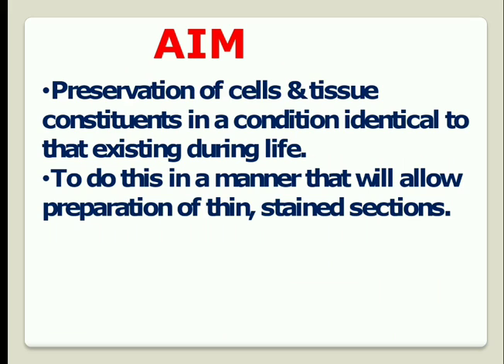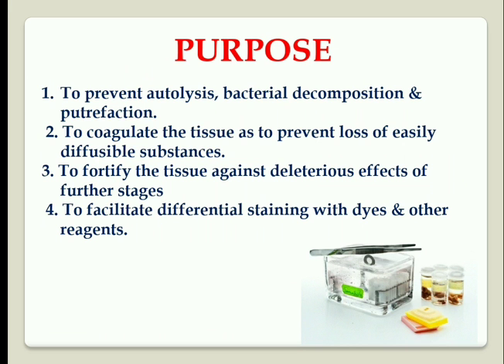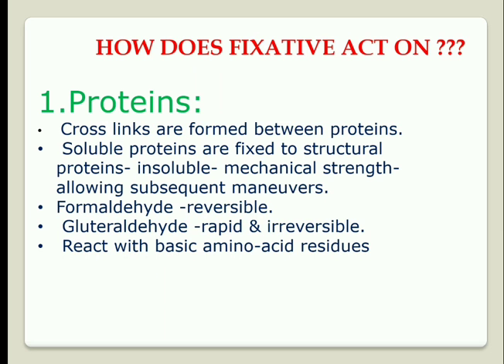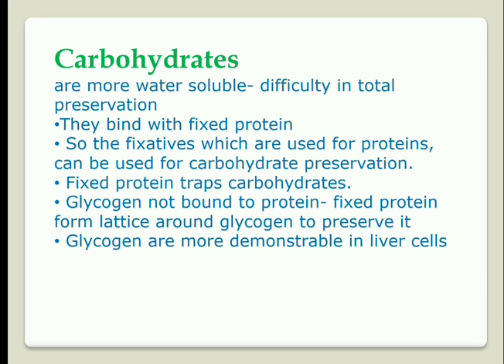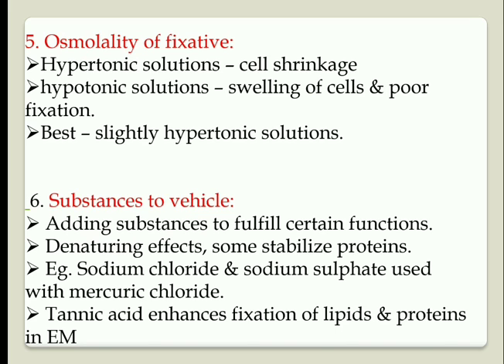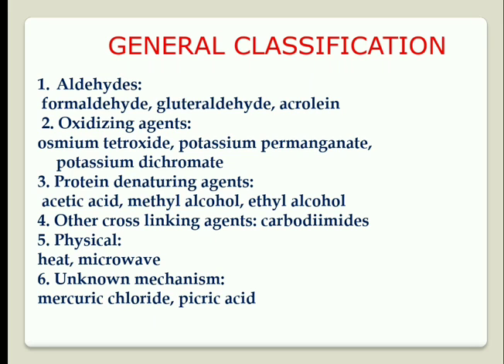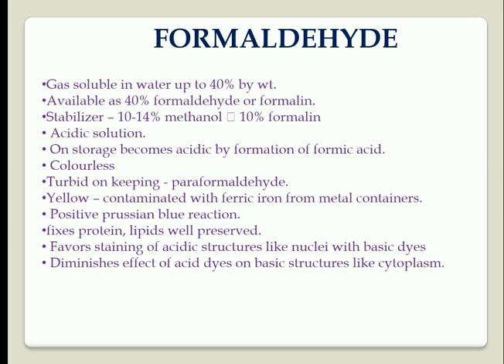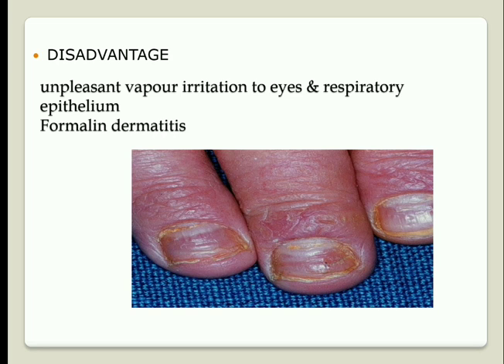4. Fixatives | Types of Fixatives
In the video of Fixatives, we cover the introduction of fixatives, aim of fixation, types and detail about formaldehyde.